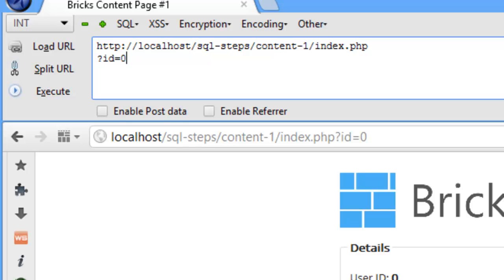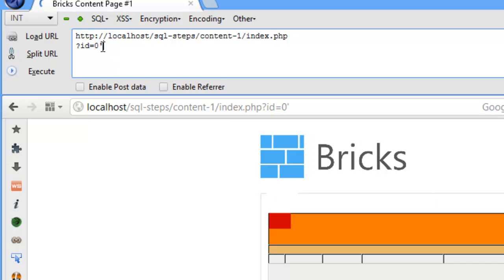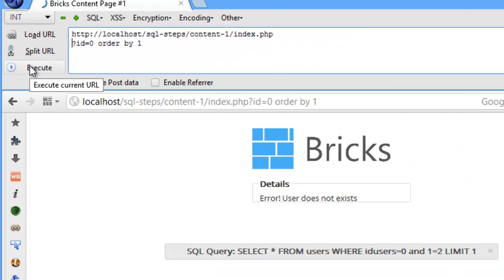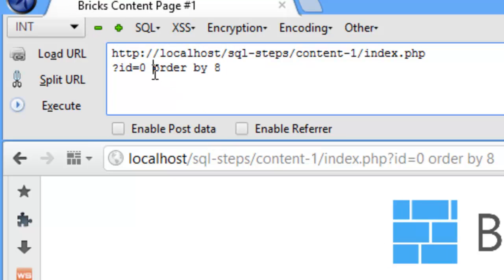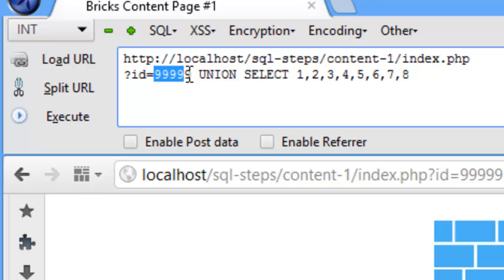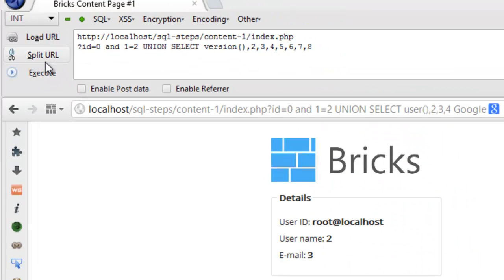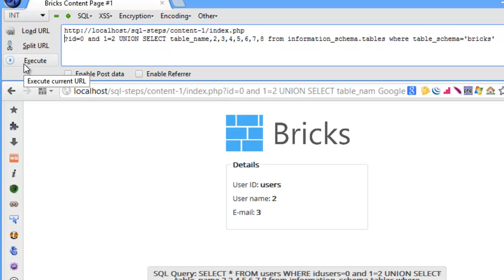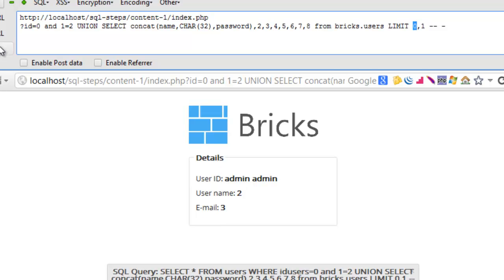OWASP Bricks - How to solve the third challenge: Content page #1